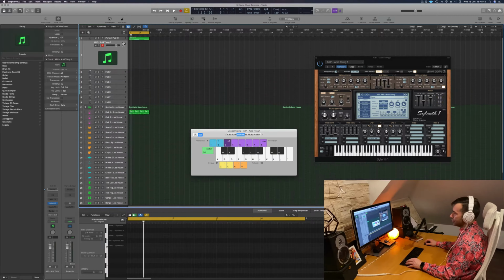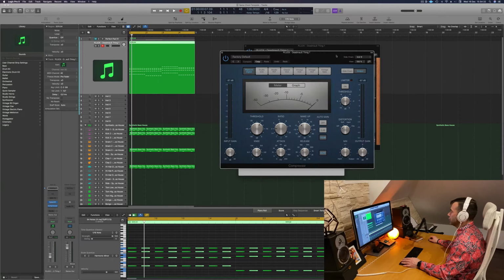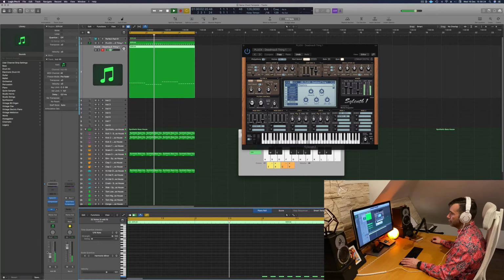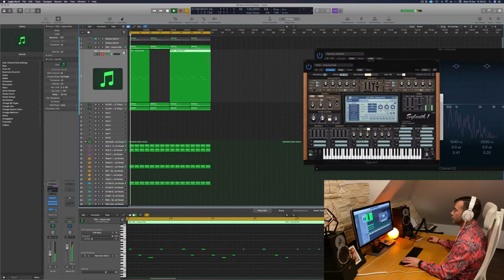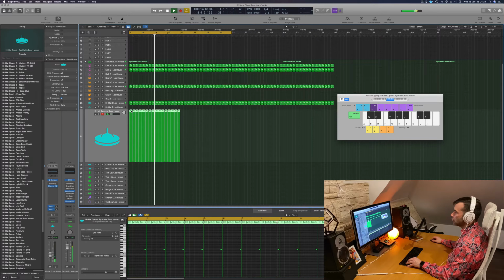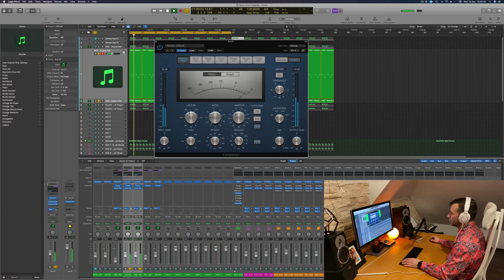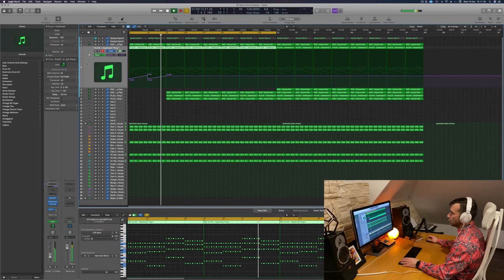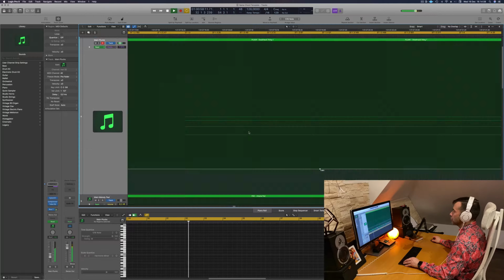How to make Deadmau5 classic plucks (progressive house) : Live Electronic Music Tutorial 195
How to make Deadmau5 plucks Ableton Live Template, Logic Pro X Project, Fl Studio FLP & Sample Pack

Learn how to make deadmau5 style Progressive house by watching our free live tutorial and study the Logic Pro X Template from the session to practice what you have learned. The Live Electronic Music Tutorials give everyone the opportunity to learn music production at their own pace anytime anywhere. Unlock the secrets of electronic music now.

We ascend into episode 195 of our Live Electronic Music Tutorials looking to create a song in the style of Deadmau5 early production that made a breakthrough in his career. We will  use Logic Pro X and the Sylenth1 synthesizer in this music production session to recreate the style and sound that made Deadmau5 popular. The main elements and plucked chords with a reverb and minimal percussion.

Chapters:

0:00 Introduction - How to make the Deadmau5 style progressive
2:00 Chord preview + we program percussions
5:40 Creating the main Deadmau5 plucks
8:52 Creating the main bass
9:35 Creating a main top pad
11:35 Recording and editing the main melody
19:47 Creating an arpeggiator
22:20 Building up arrangements
27:10 Final Thoughts